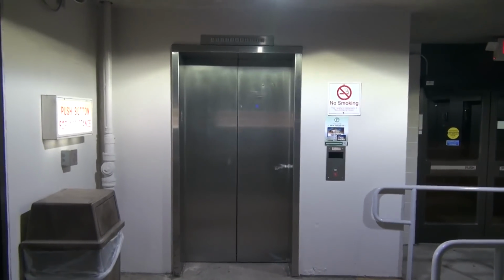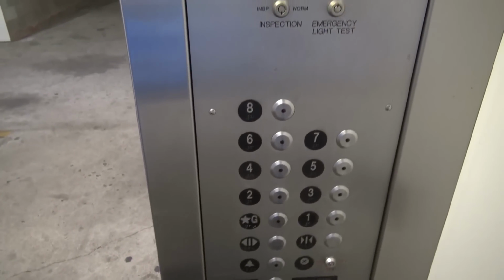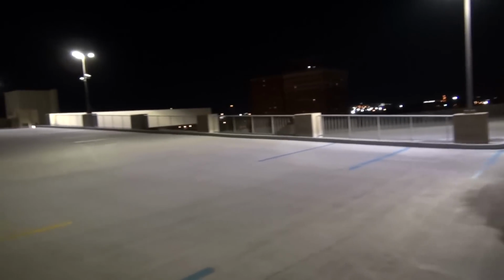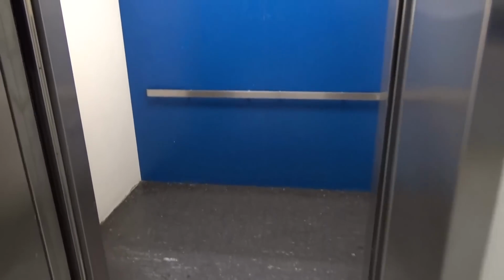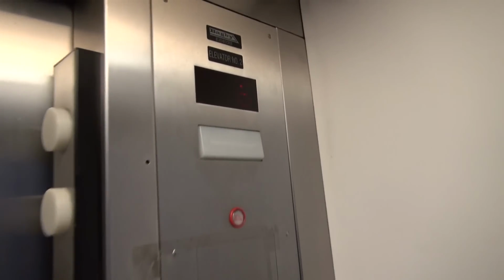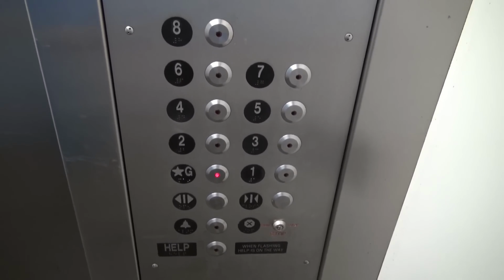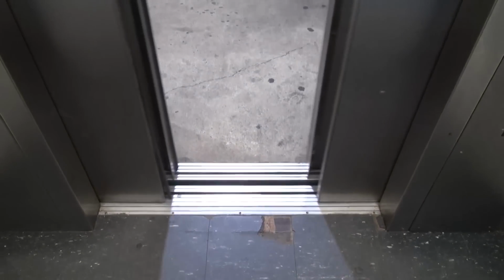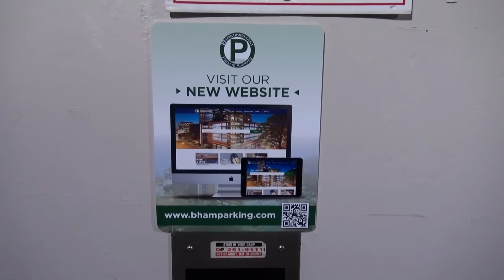Dover/Bagby Traction elevator @ Parking Garage #4 Birmingham Alabama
(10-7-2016) This is the first video on the new computer!  Back in business now!  Enjoy a basic but interesting parking garage elevator in Birmingham AL.  Facebook

Help support elevaTOURS!